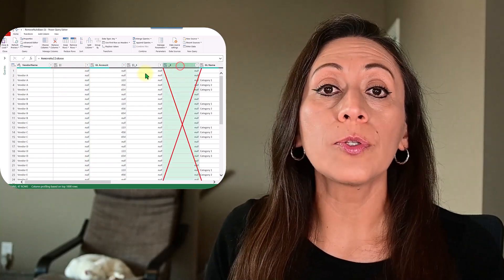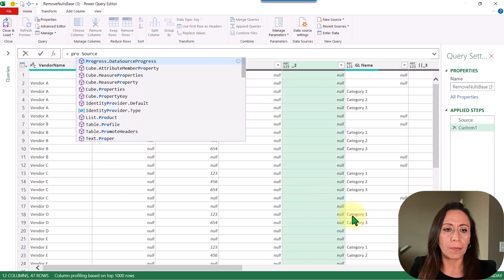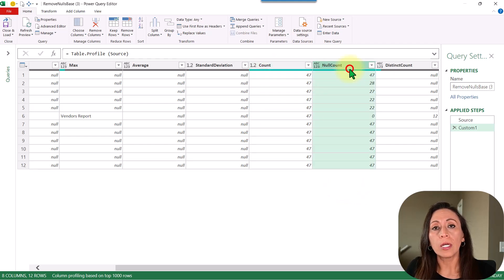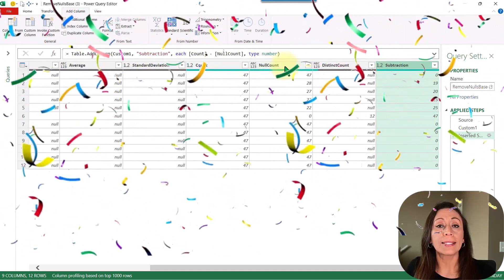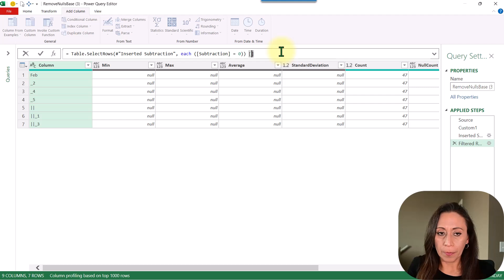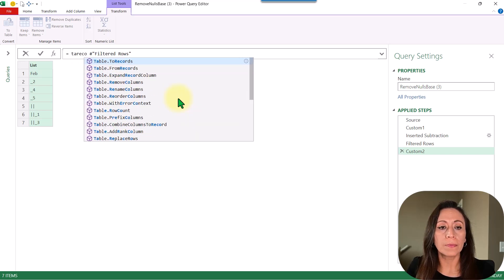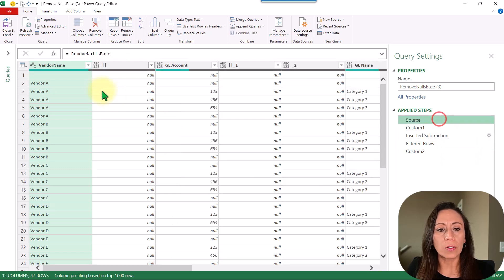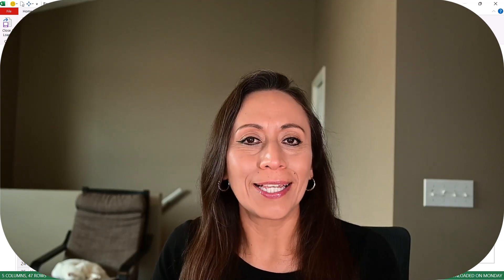How To Dynamically Remove Empty Columns in Power Query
Having troubles removing empty columns because their name may be different in every report(source)?

This video will show you how to dynamically remove empty columns in Power Query!